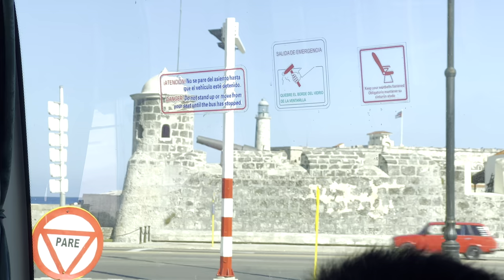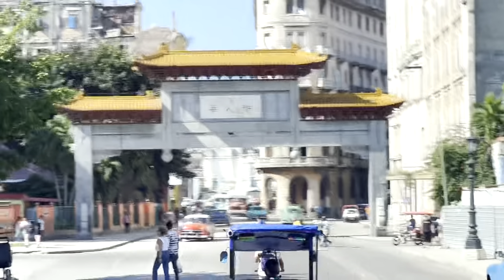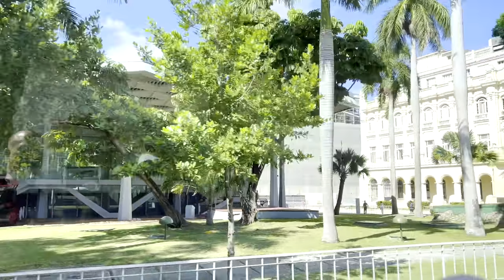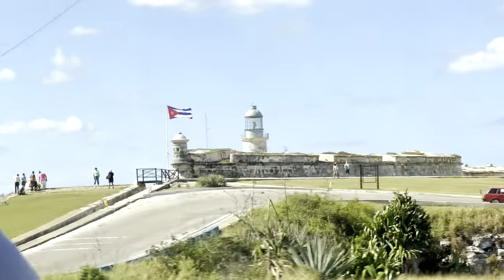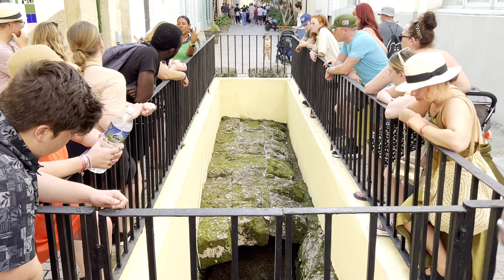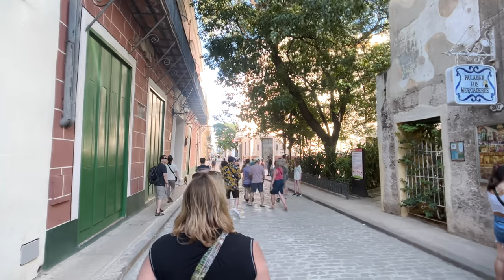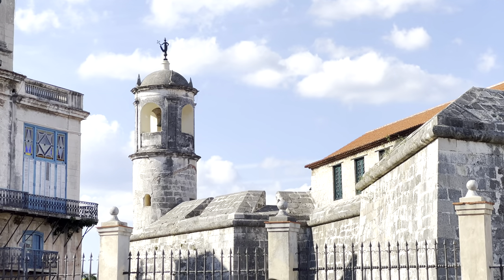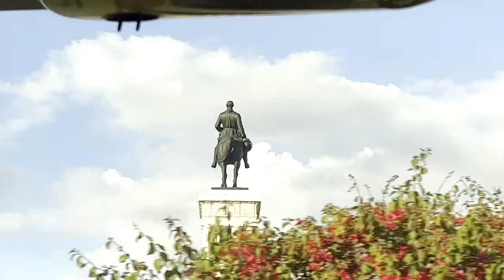Havana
Fun government bus and walking tour of Havana from Varadero.  We pass through the Cuba oil fields across the Henequen fields, to the old Spanish capital and art deco city left in time.